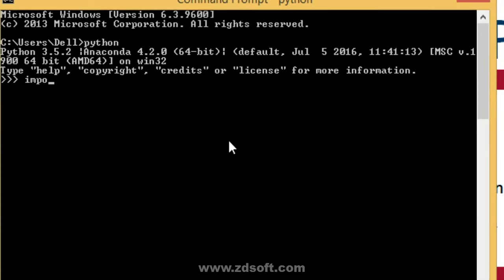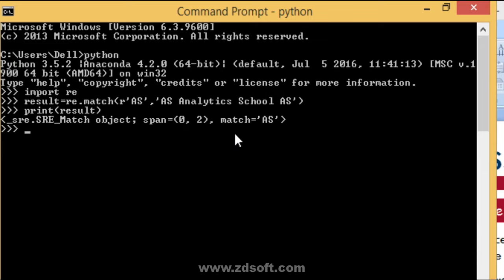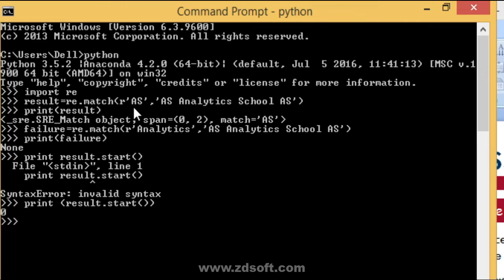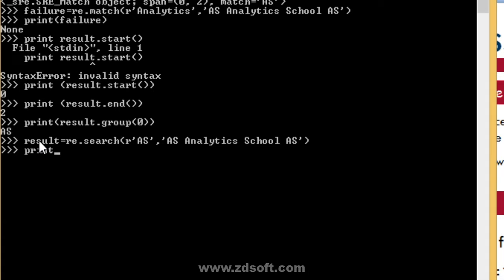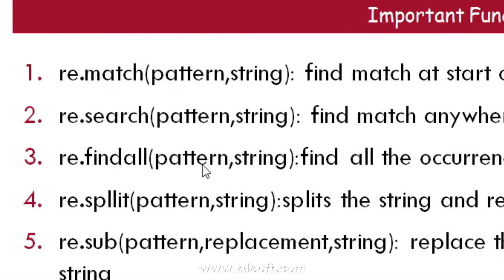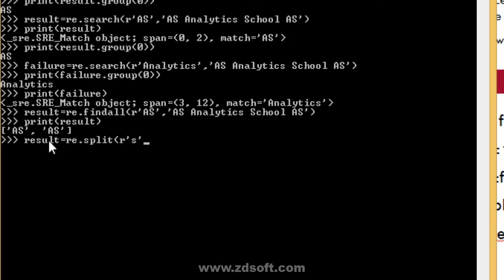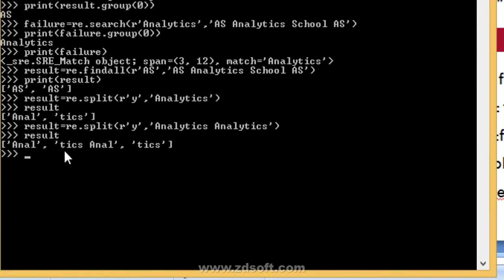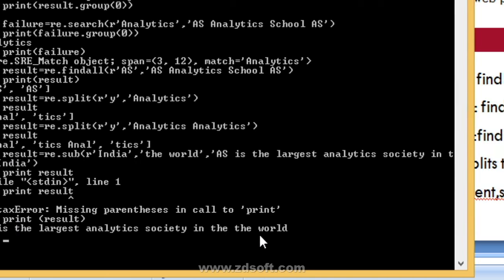Regular Expression in Python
Definition and Use:
Regular expression is a sequence of character mainly used to find and replace patterns in a string
They are used in data cleaning, web page scrape, etc

Application:
In Python,we have module “re” that helps with regular expression
  “import re”
Function:
1)re.match- find match at start of the string
2)re.search- find match anywhere in the string
3)re.findall-find all the occurrence of the pattern in the string
4)re.split-splits the string and returns a splitted array
5)re.sub - replace the pattern with the given replacement string